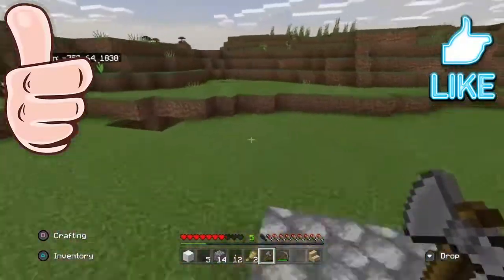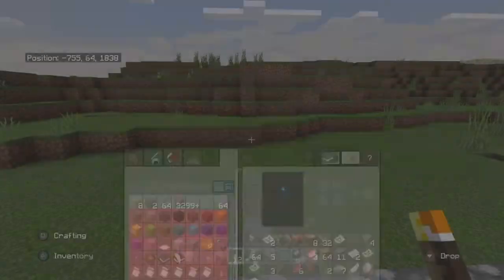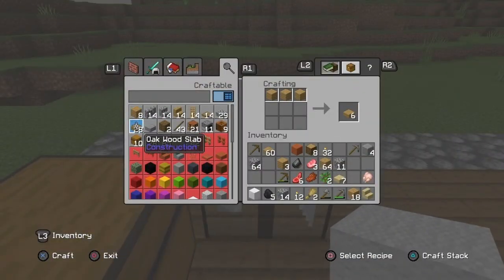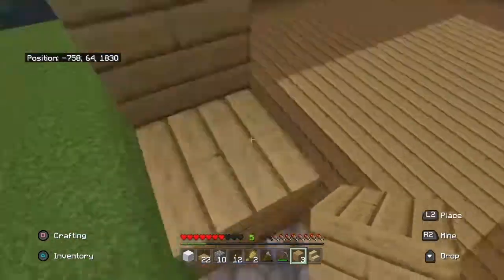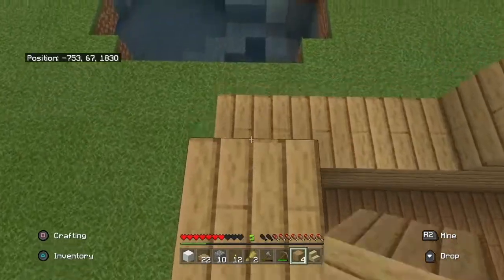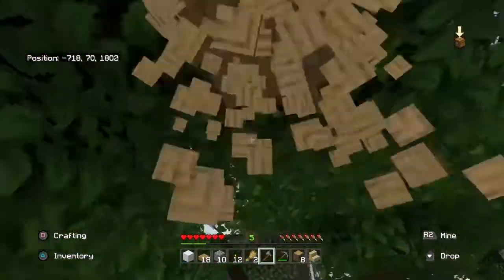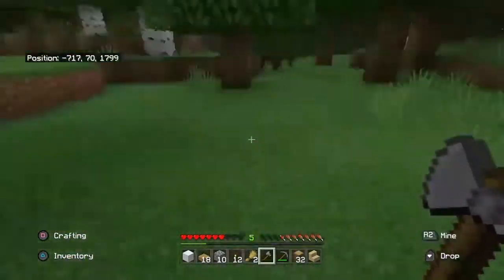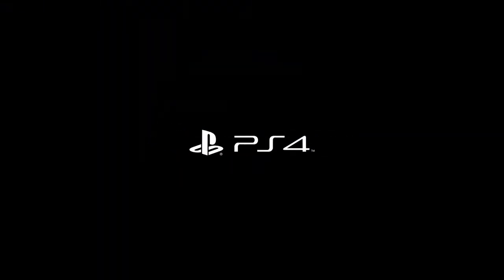Minecraft season 1 epi 73 cartoon version 2.23 building from the beginning continued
Minecraft Survival "Building From The Beginning"child-friendly. Are you new to Minecraft or an expert? sharing ideas helps everyone grow. We will start from the beginning and build our way to a new frontier, in a mode of discovery as we grow. Whether we are mining resources, crafting new items, foraging resources, building new innovative new buildings. "The more we share the more we grow".   A nice way for viewers of all ages to relax. I use trained relaxation technics to help my viewers unwind a little, this is for viewers that want to decompress after their day. All videos are child-friendly